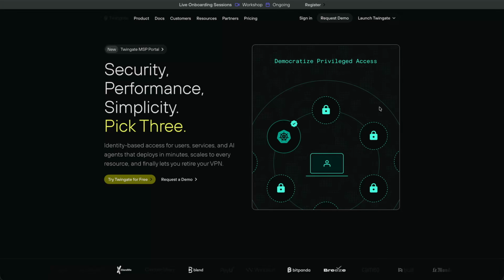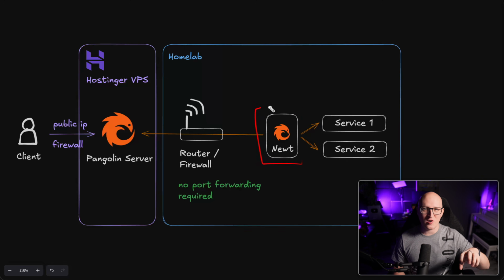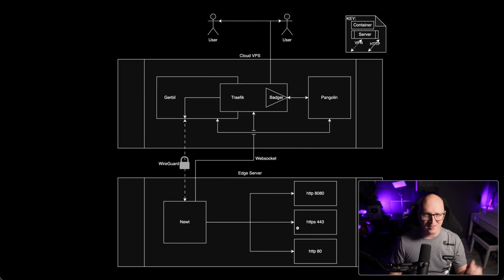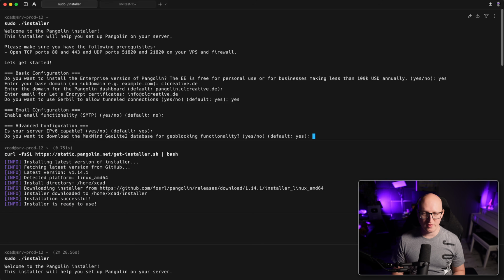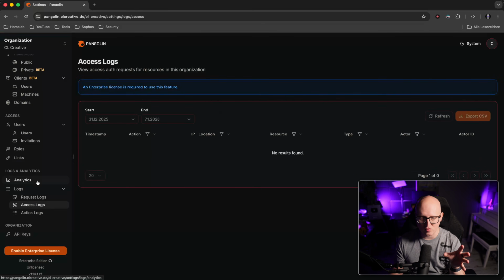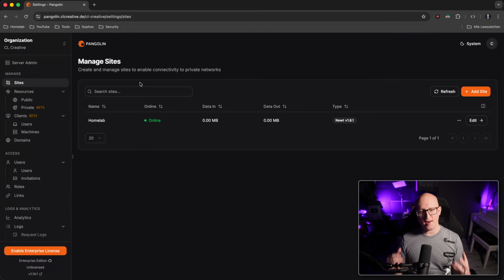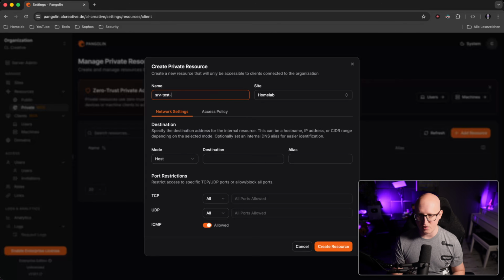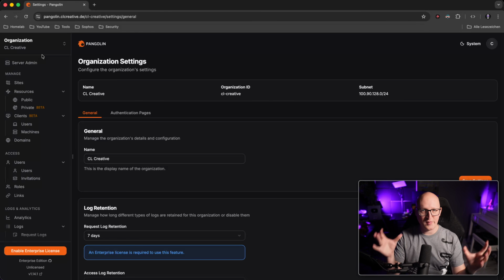Self-hosted Cloudflare + VPN replacement! Pangolin Tutorial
In this video, I show you how to set up Pangolin, a powerful open-source platform that combines a reverse proxy and VPN into a single ZTNA solution. We'll go through the complete installation process, connect a remote site, and securely publish both public and private services, creating a self-hosted alternative to Cloudflare and traditional VPNs.

Timestamps:

00:00 Introduction
00:52 What makes Pangolin special?
01:46 Why run this on a VPS?
04:21 Architecture Overview
06:54 Install Pangolin
10:54 Dashboard Overview
13:15 Create a new Site
16:24 Create public resources
18:05 Access Control
18:59 Create private resources
20:59 Final thoughts